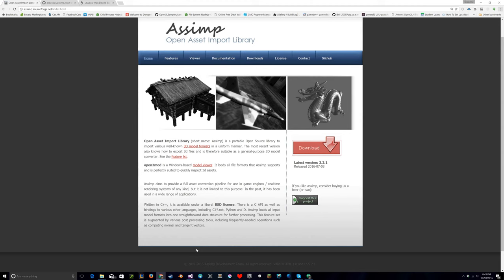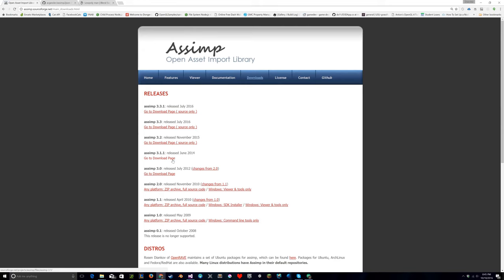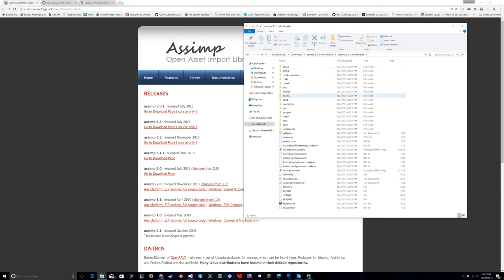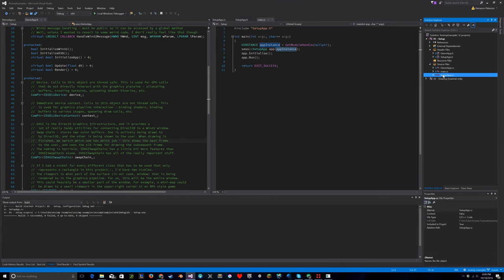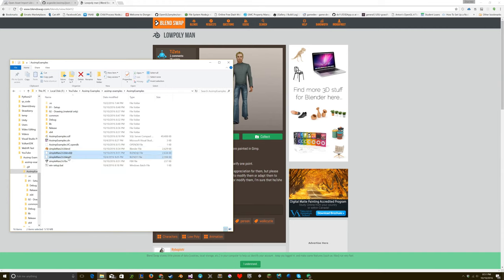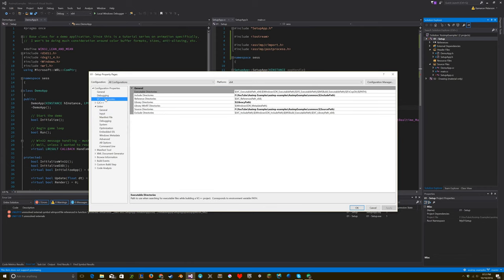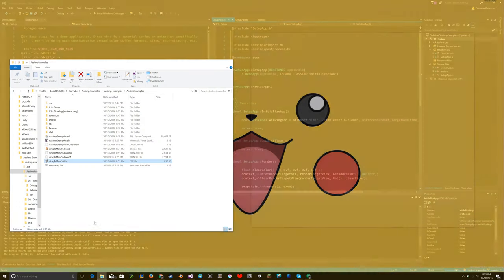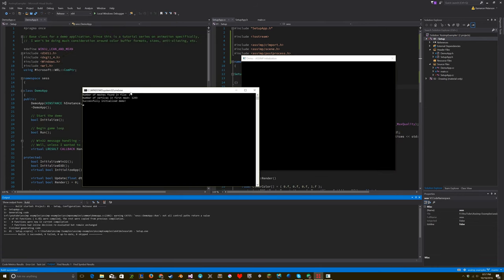Using Assimp in C++ - INTRO Visual Studio setup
ASSIMP is a C++ library that allows you to load 3D models from a variety of file formats (fbx, dae, obj, blend...) This video is about setting it up with Visual Studio, and I also briefly talk about what it is. Feel free to skip this one, it's all setup and overhead :-) I do not cover the API or using the code at all